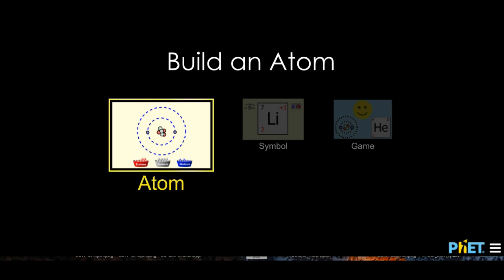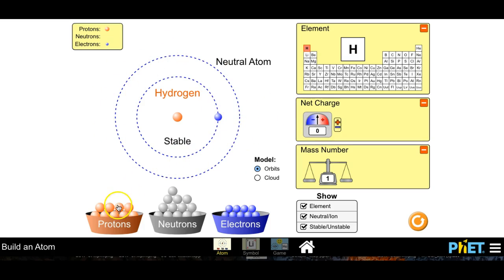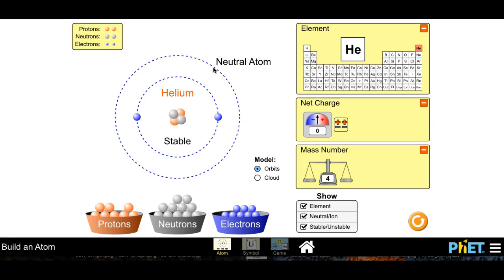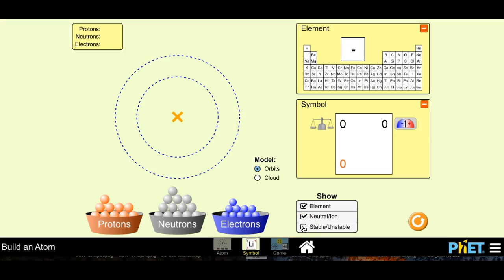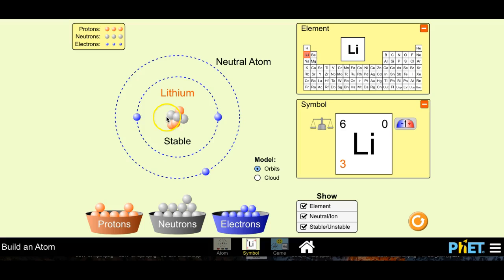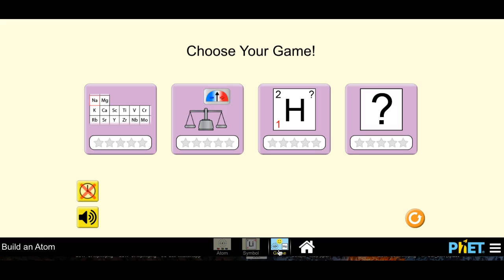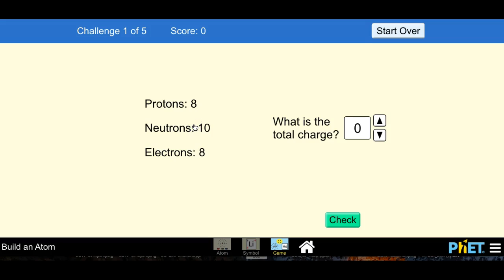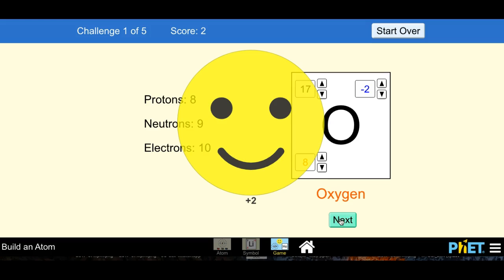How to use Phet Atom Builder